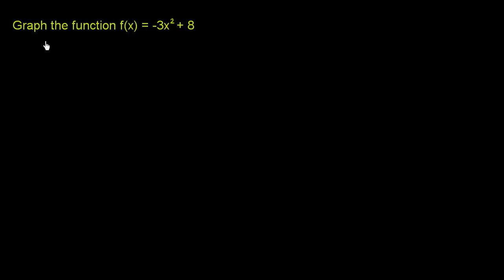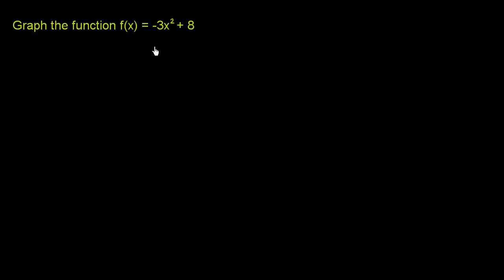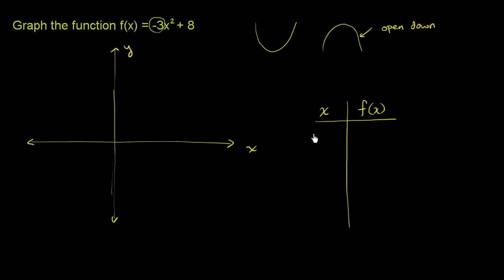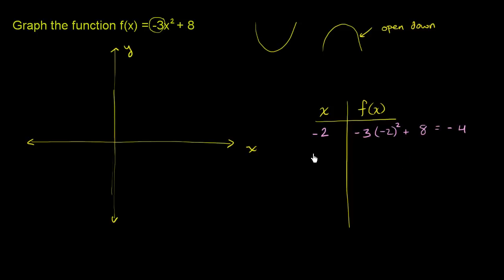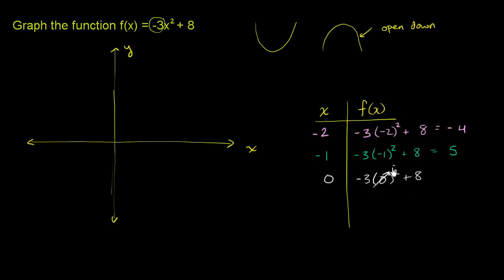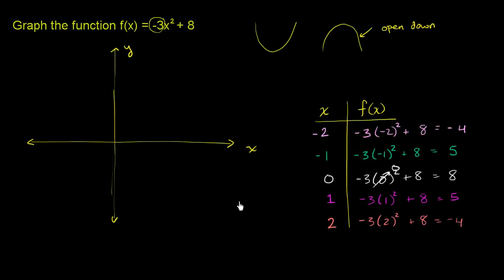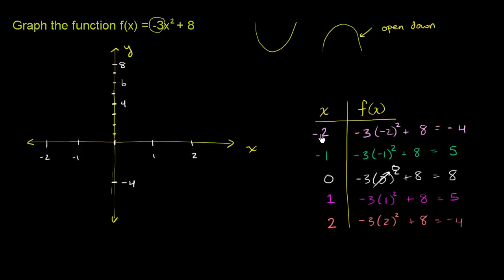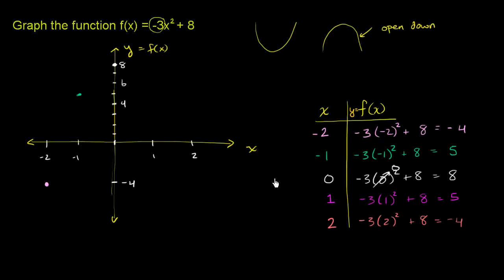Graphing a parabola with a table of values | Quadratic equations | Algebra I | Khan Academy